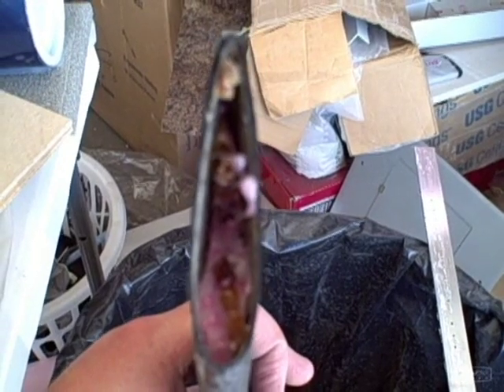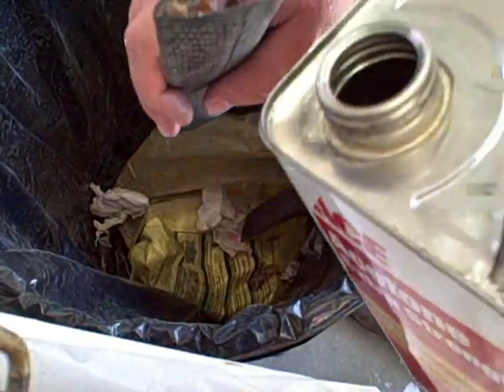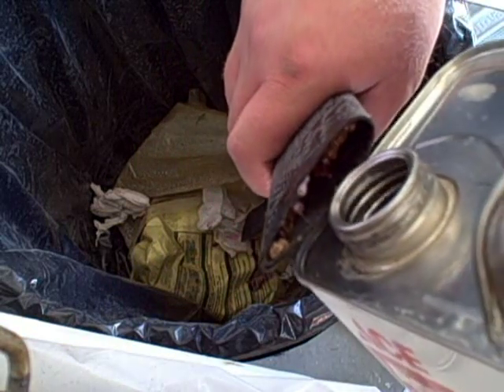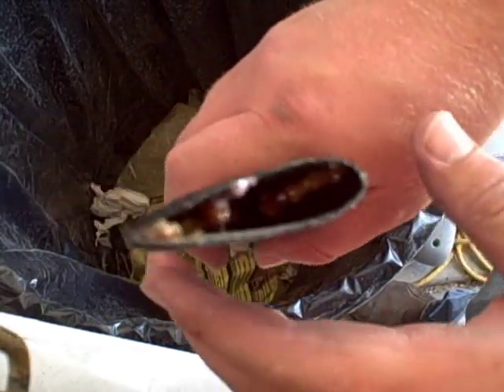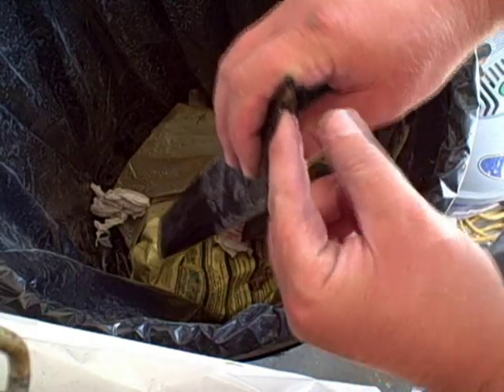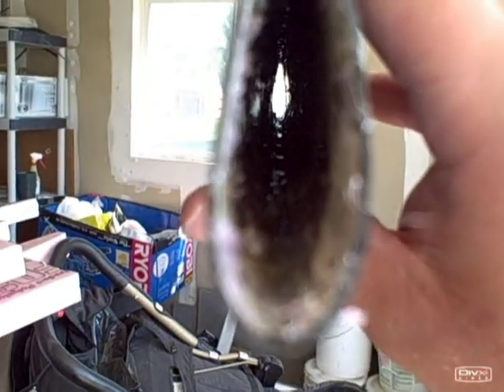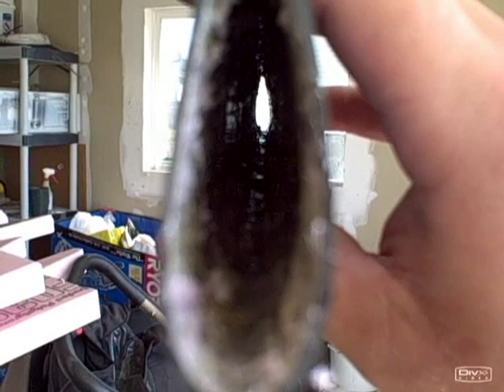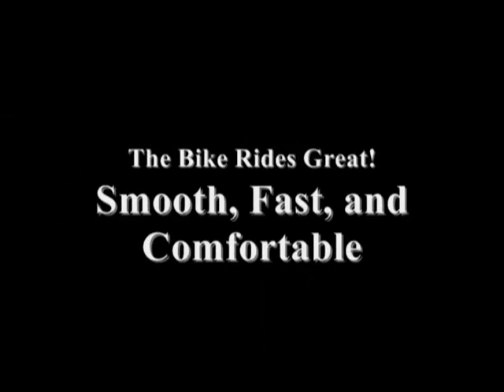Chapter 4 Carbon Fiber Bike Build